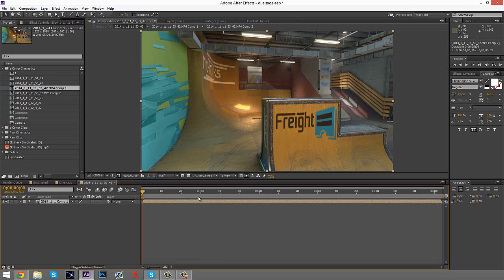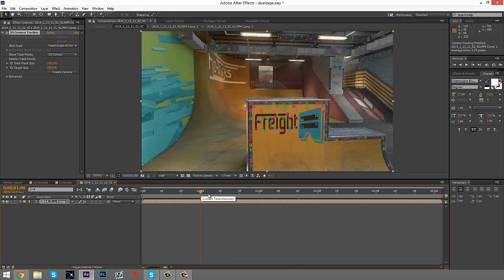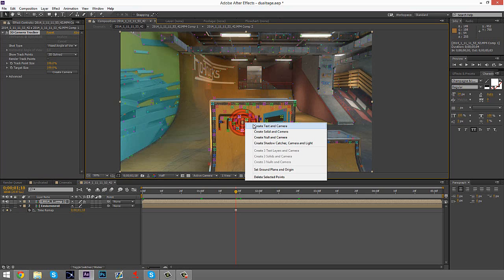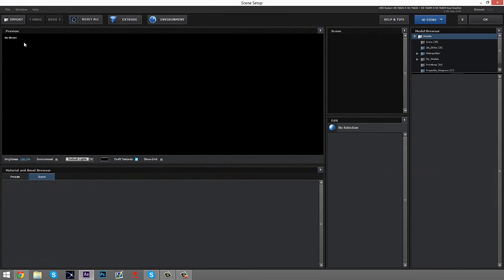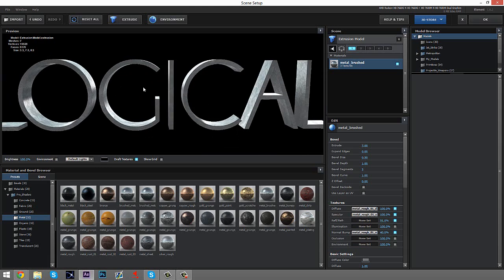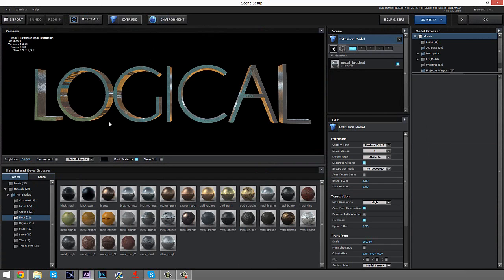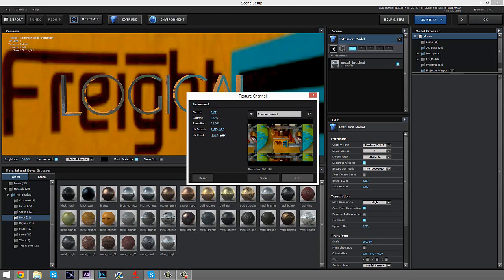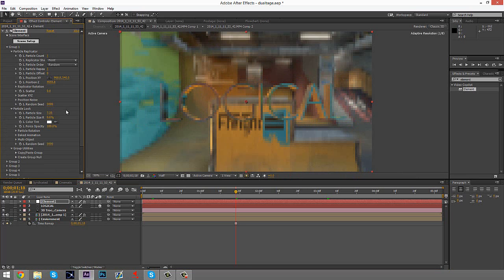After Effects Tutorial: How to Motion Track 3D Text using Element 3D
[OPEN UP]

My first ever tutorial, and if you want more comment it below :D show some love

TSHIRTS!

If you Dislike my video please tell me why. I am open ears with all feedback good or bad. If you do tell me why it really helps me because then I will learn to not do what I did and hopefully make the next edit better and I will learn something. If not, then I won't learn anything and make every edit the same. Thanks!

Please No Hate in the comments below. I am trying to put out videos for the public to view and hopefully enjoy. Please No Fighting  can we all be adults about something and drop it? This is a very friendly YouTube Channel and I plan for that to stay that way.